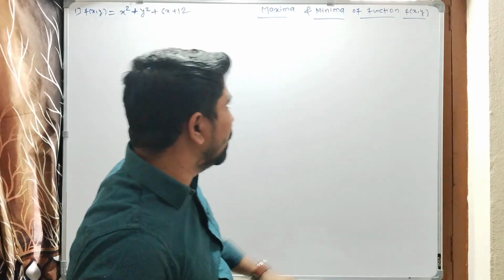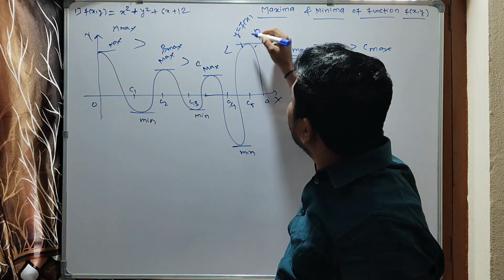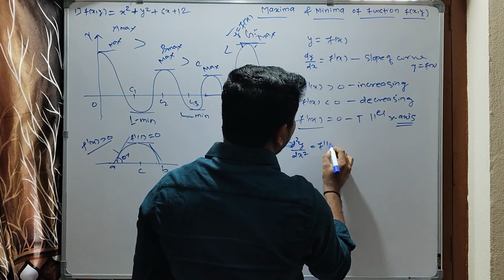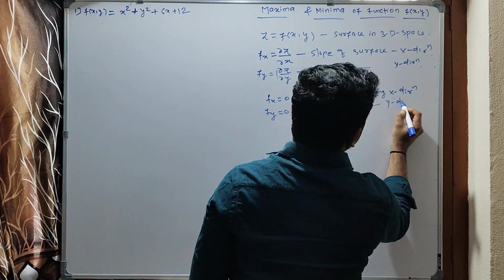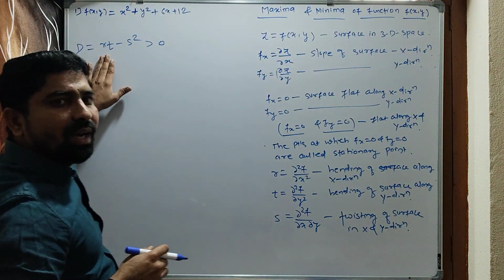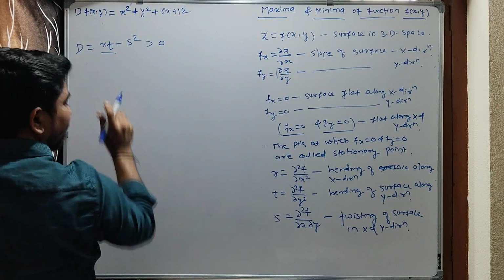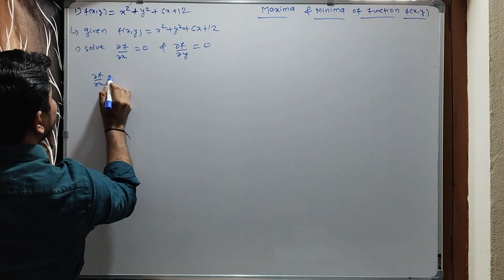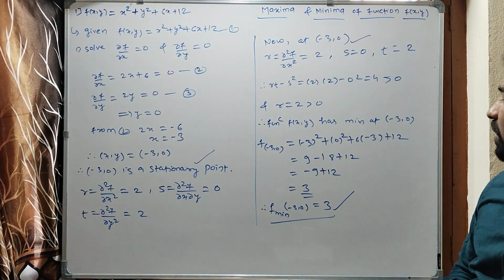Maxima and Minima Of Function in two Variables With Example